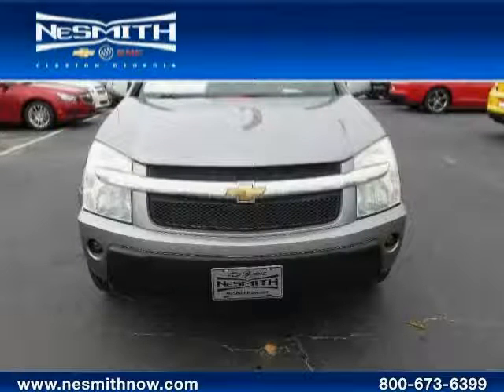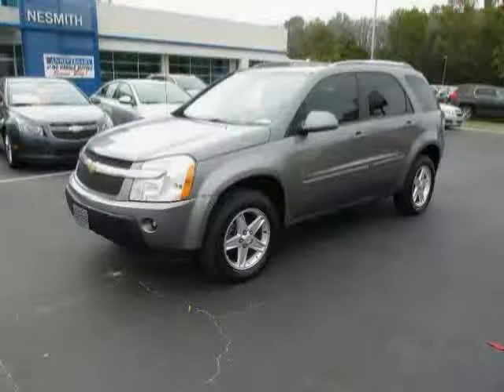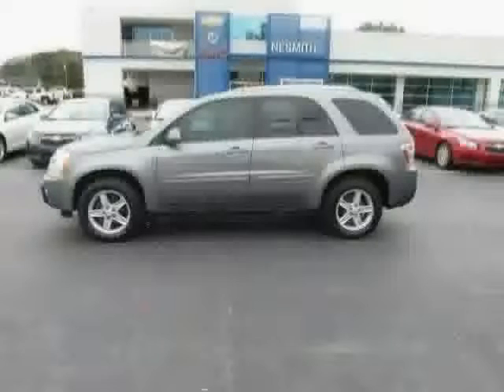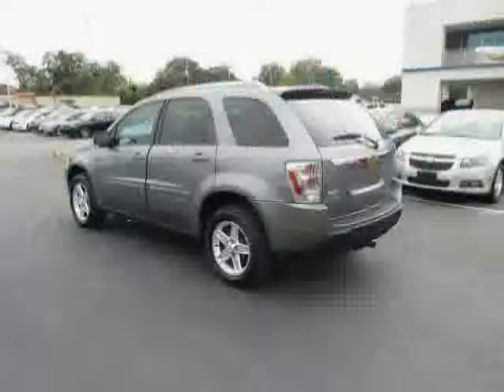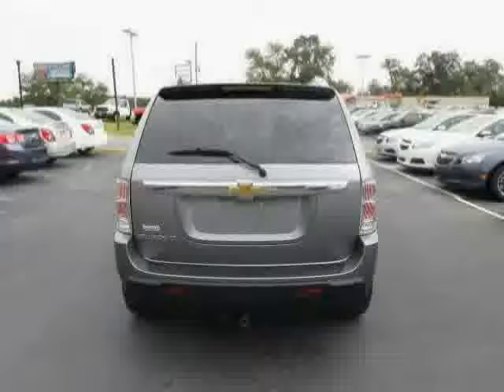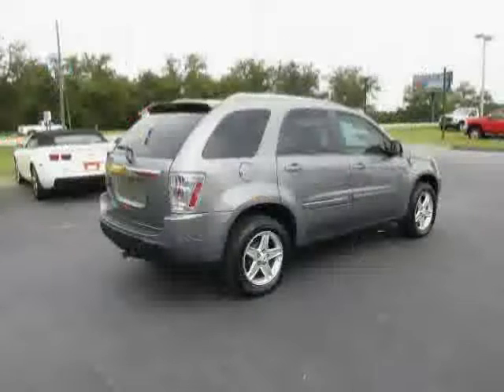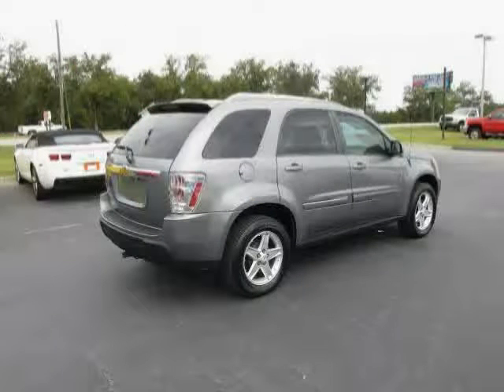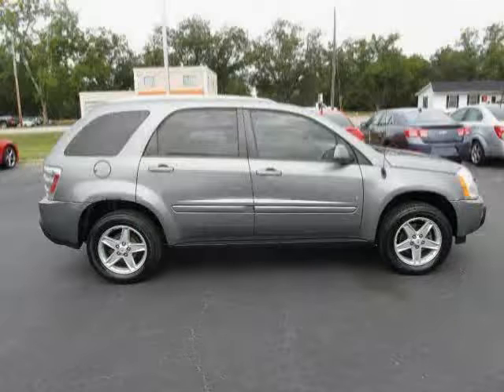used Chevrolet Equinox West Claxton GA 2006 located in at NeSmith Claxton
This used Chevrolet Equinox West Claxton 2006 is located in  and is offered by NeSmith Claxton and can be compared to any used Chevrolet Equinox GA: